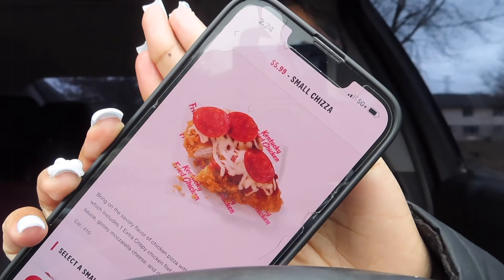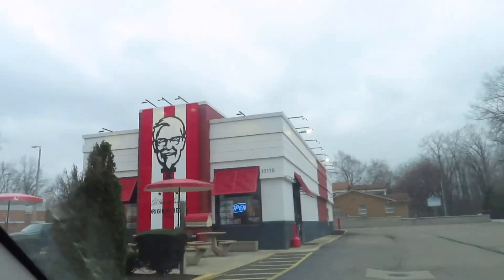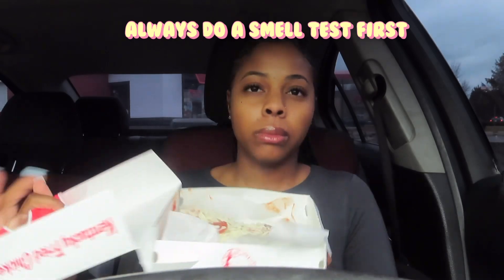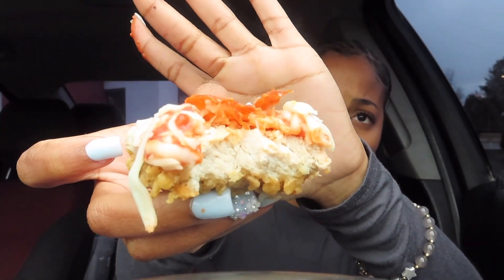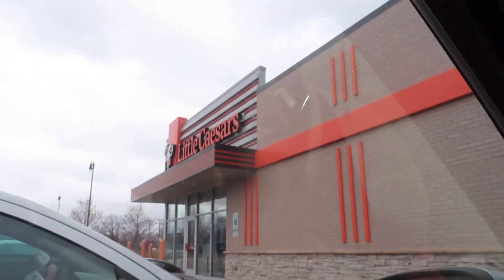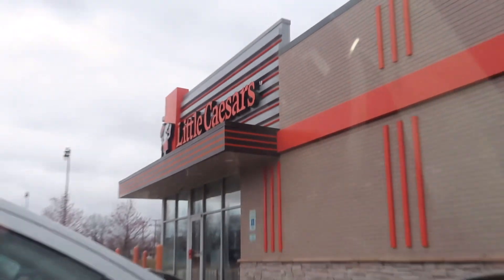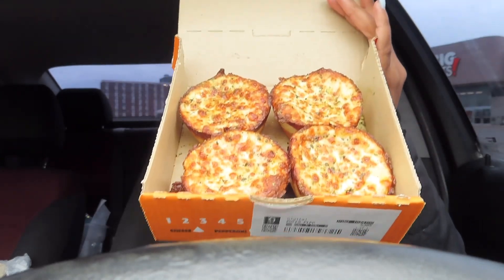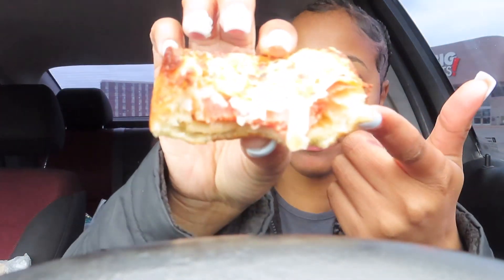Trying KFC CHIZZA & LITTLE CAESARS CRAZY PUFFS. Food review x2 MUKBANG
Should i start doing food reviews?! Let me know

Fun facts :

from? Michigan
fav color? Pink
fav food? Crab-legs
camera used for filming? Canon powershot sx740

Instagram x callmi.t
Twitter x __thatgirlT
TikTok x callmii.t (personal)
TikTok x nailjunkie.t (nail page)
Pinterest x ThatgirlTG